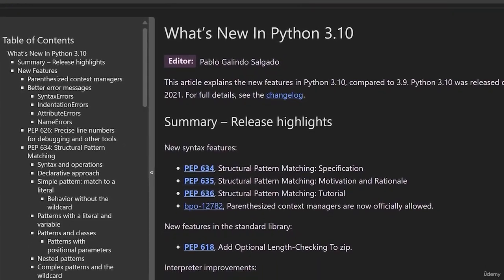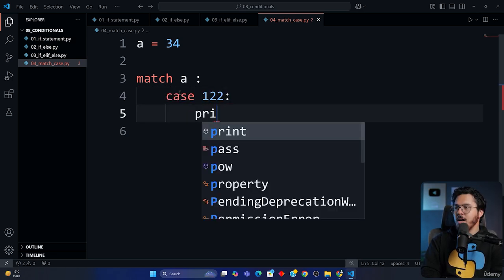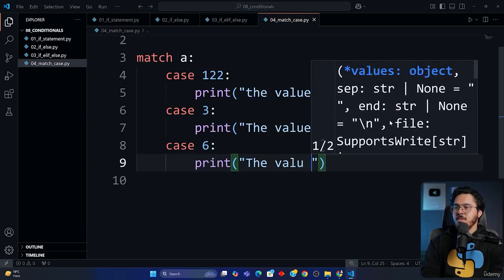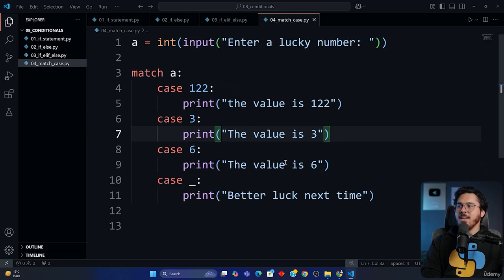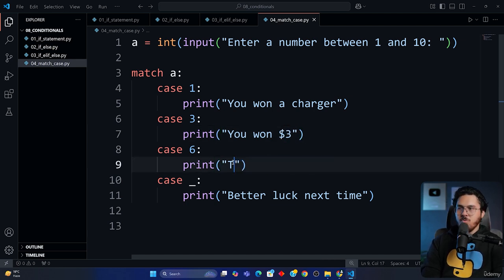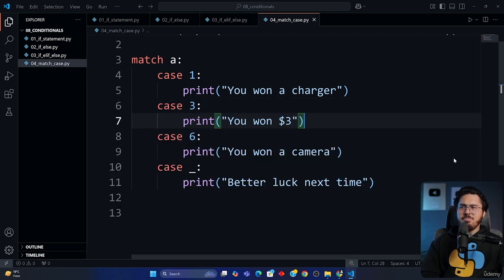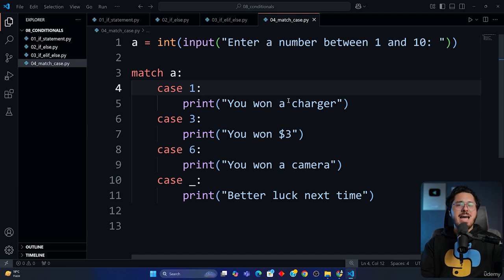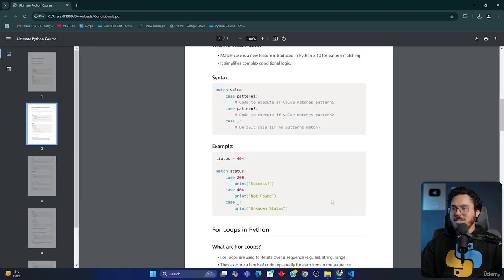11 Match Case Statements in Python